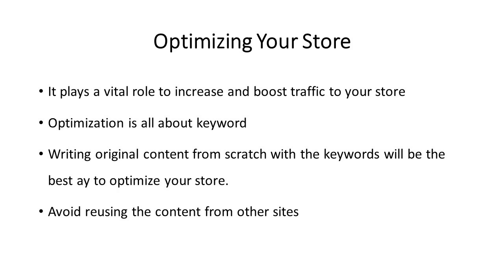Shopify optimization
part-5